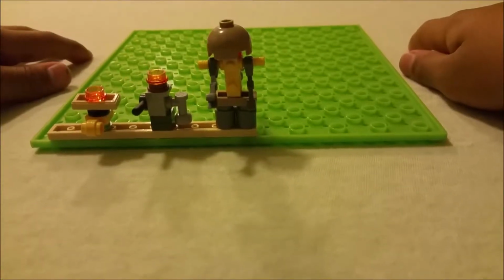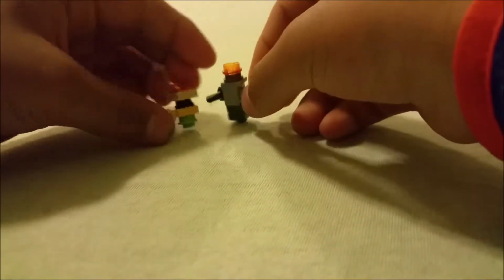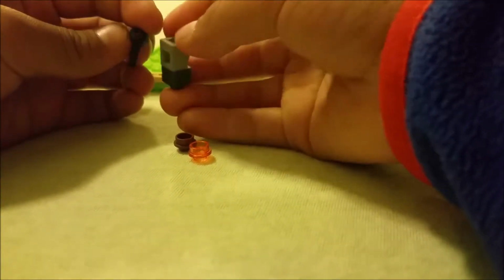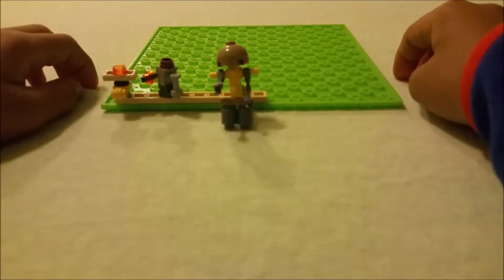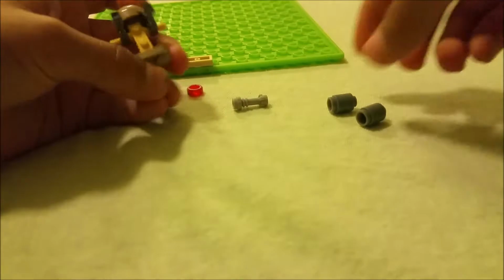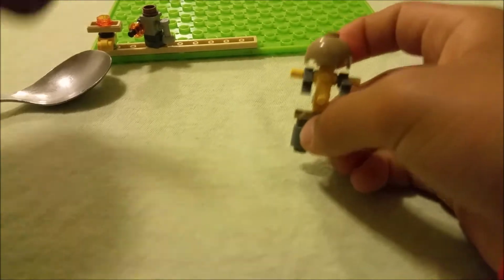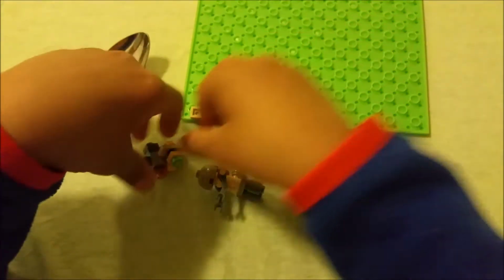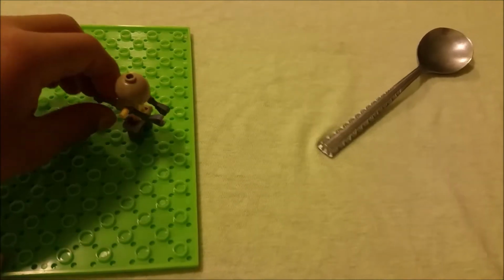LEGO Building Technique: Pokemon Abra, Kadabra and Alakazam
Alakazam plays Psychic attach!